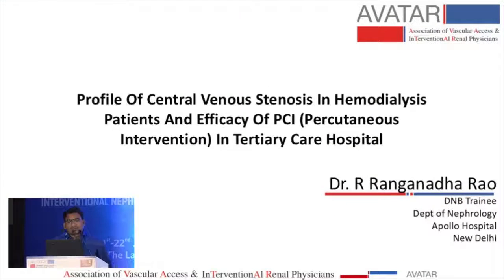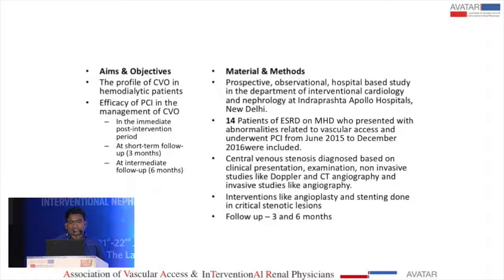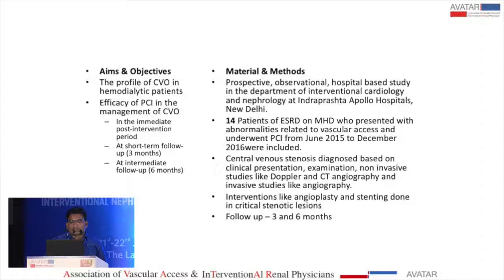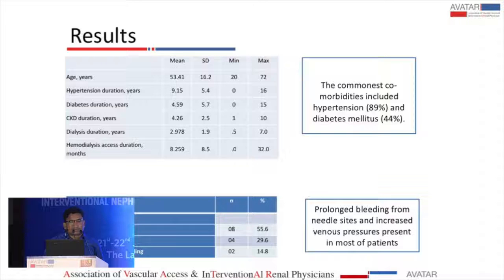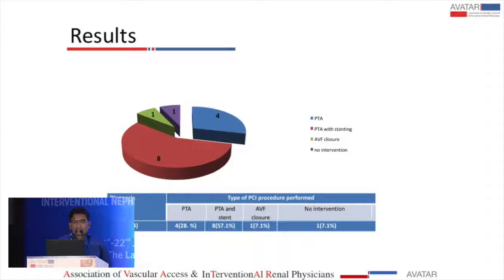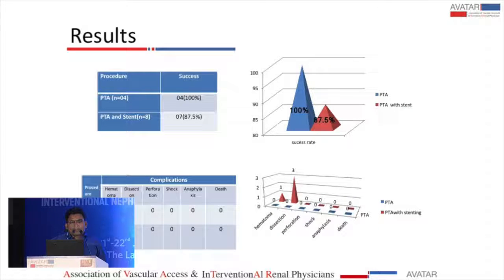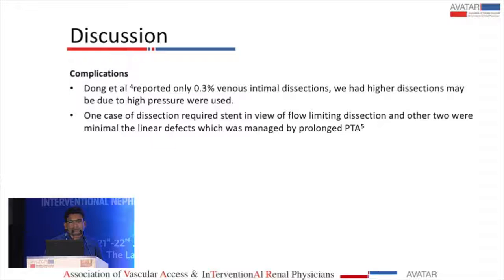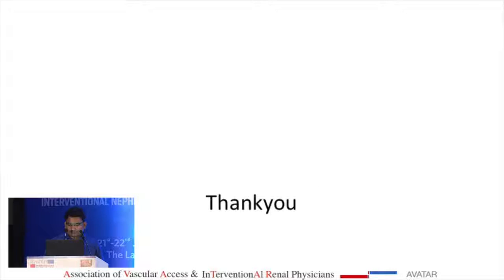Profile Of Central Venous Stenosis In Hemodialysis Patients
Dr. Ranganadha Rao in  AVATAR 2017